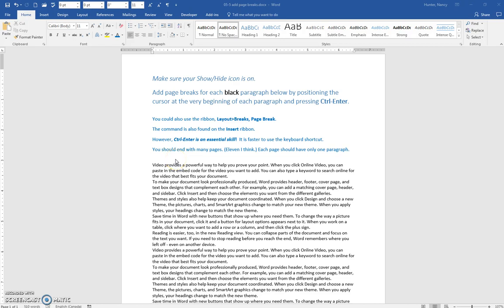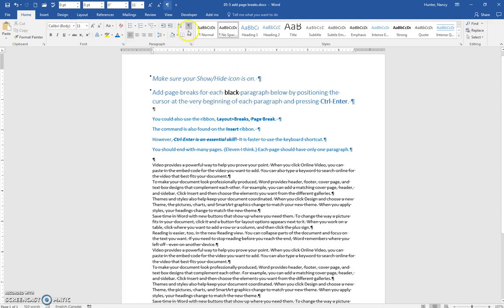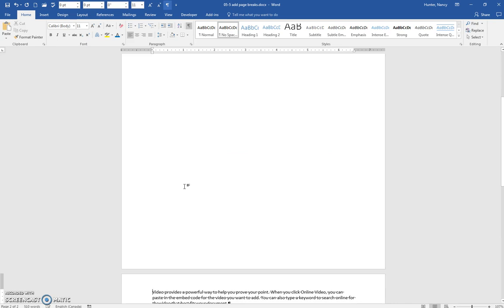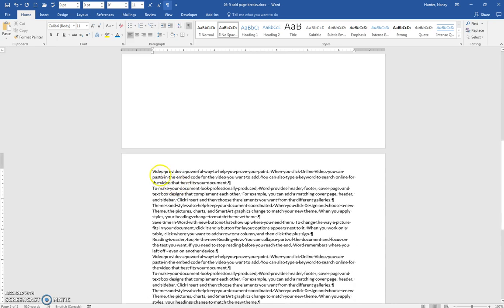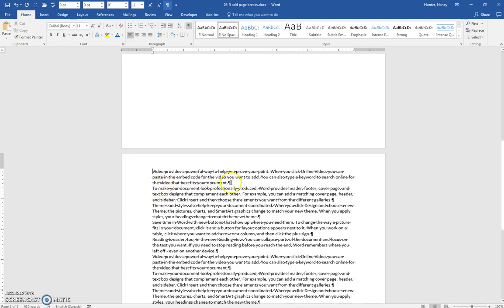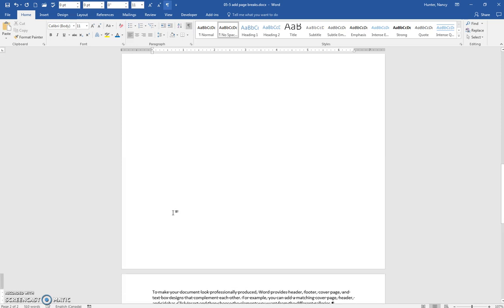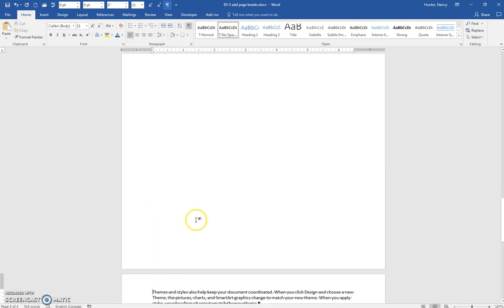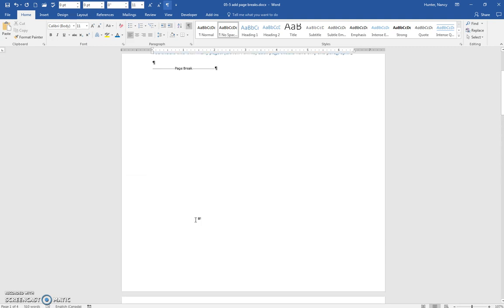05 5 add page breaks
Add page breaks with the Ctrl-Enter key in word 2016.